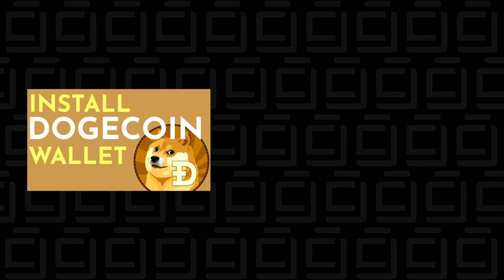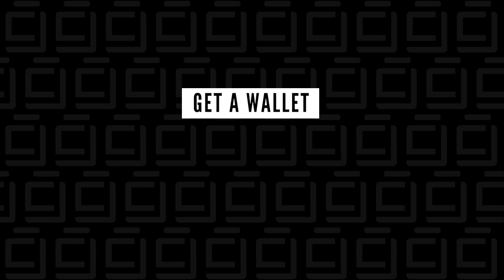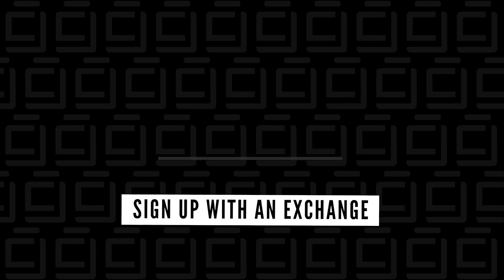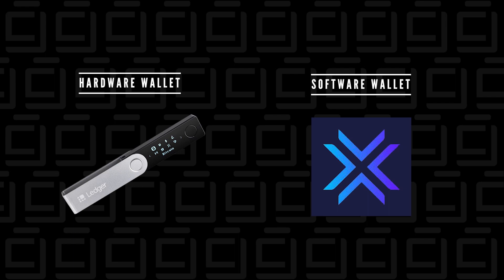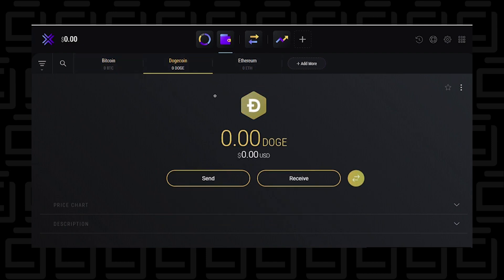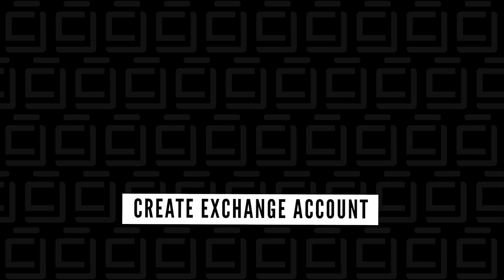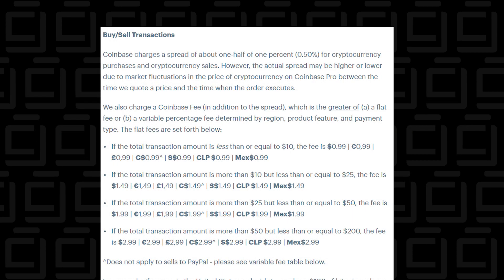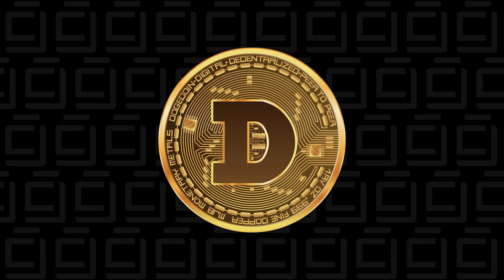How to Buy Dogecoin (2021)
In this video, I will walk you through on what's required and how to buy dogecoin. Buying popular crypto coin, dogecoin,  can be done in a few simple steps and I will explain each one in this video.